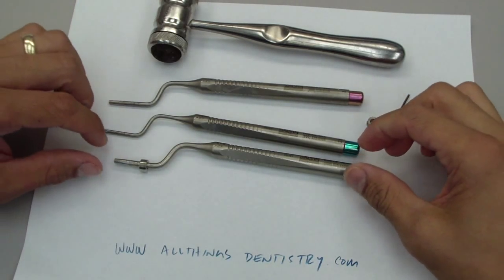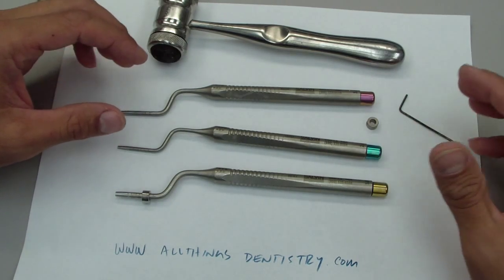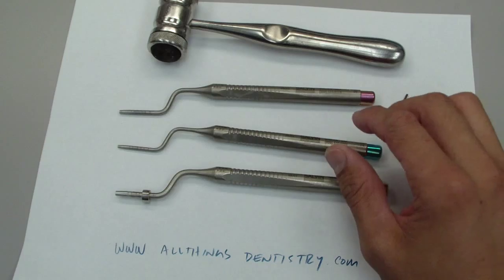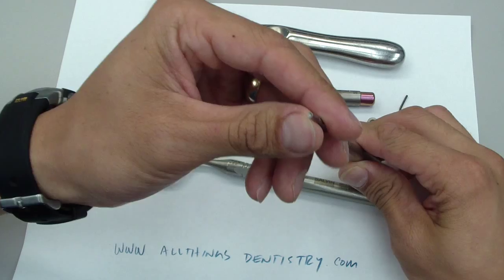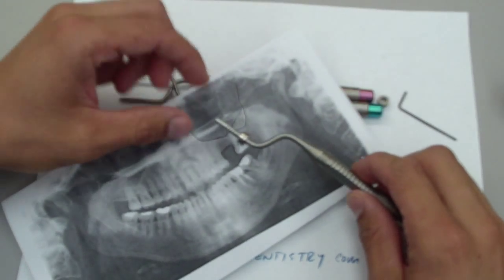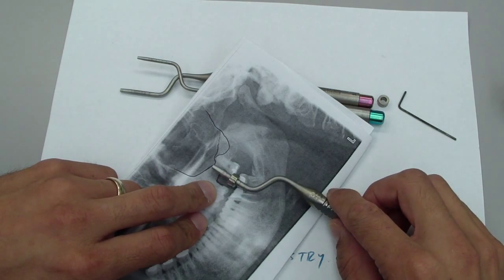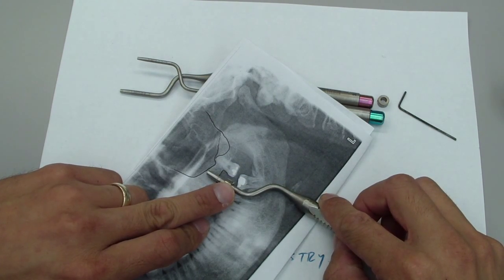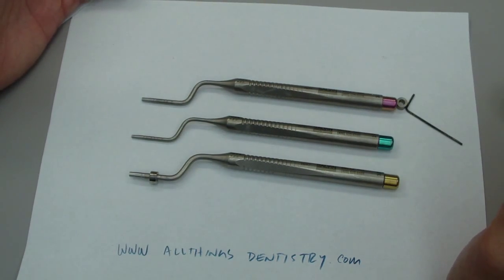Bone Graft - Sinus Augmentation - Instrumentation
Here is a brief overview of the instruments used for a Summer's technique sinus augmentation.